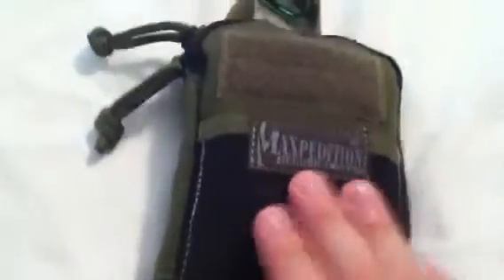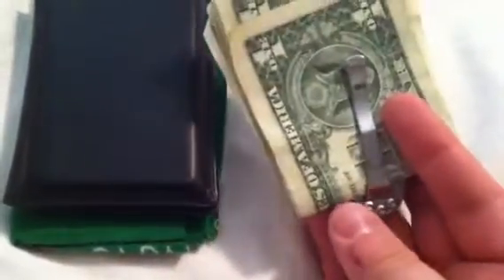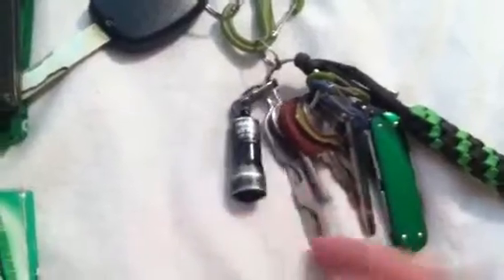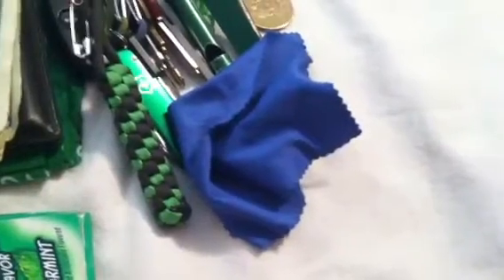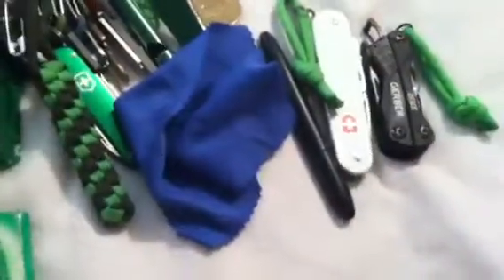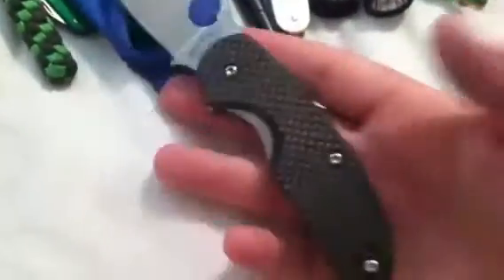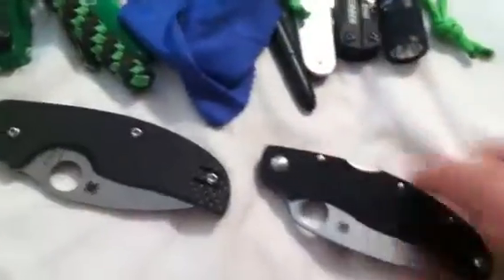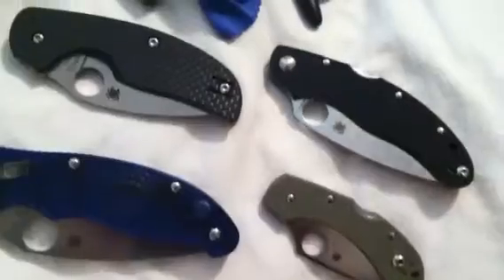EDC Update for September 2012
Another edc update and showing y'all some new blades. Enjoy!